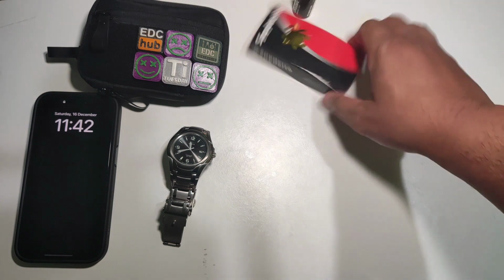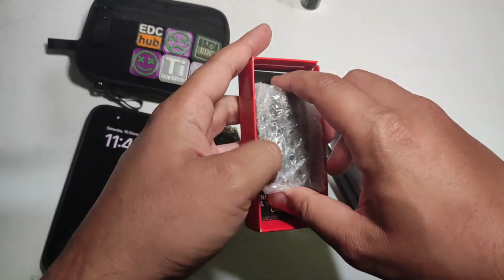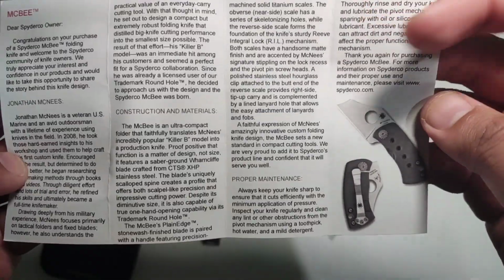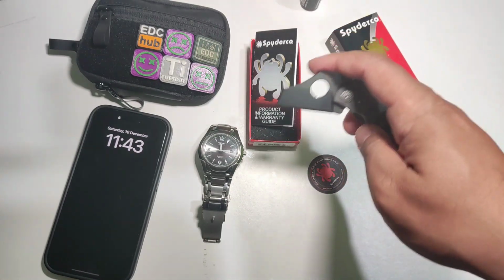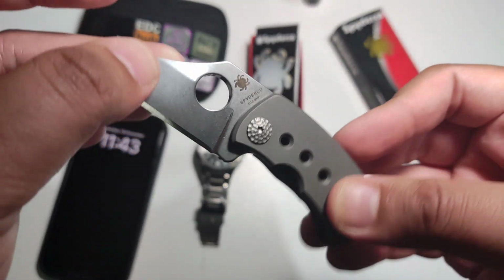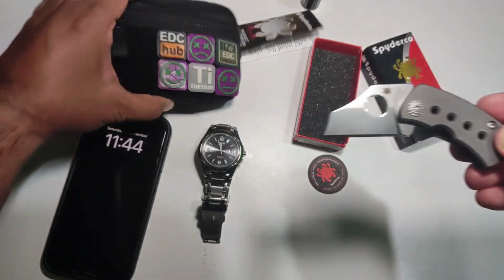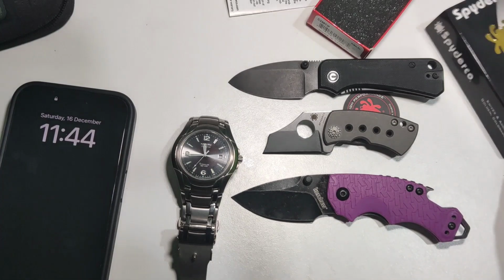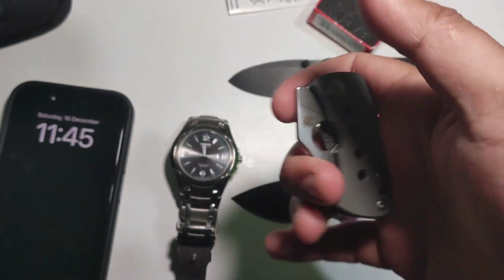Spyderco McBee | Unboxing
An simple unboxing for my first ever Titanium Folding 5th pocket knife. The Spyderco McBee.